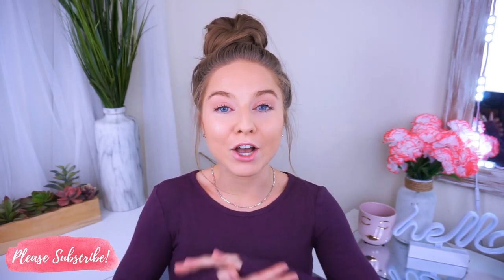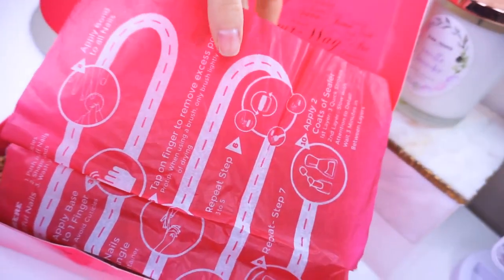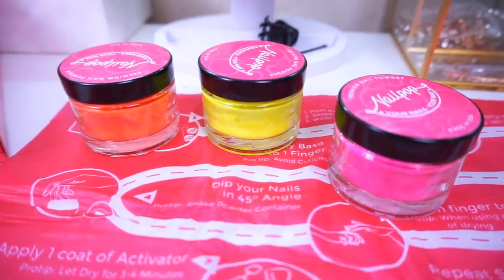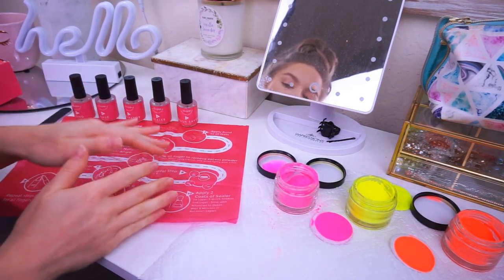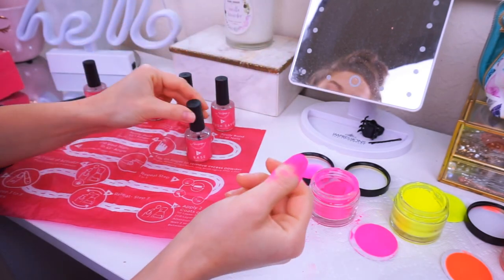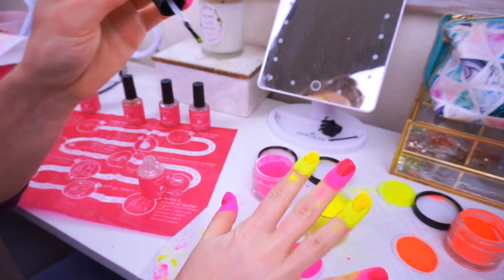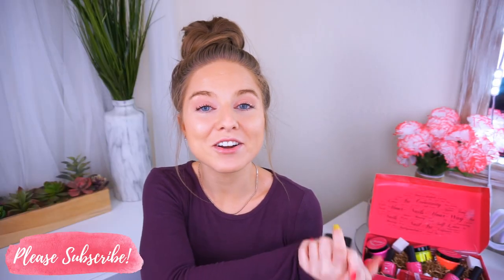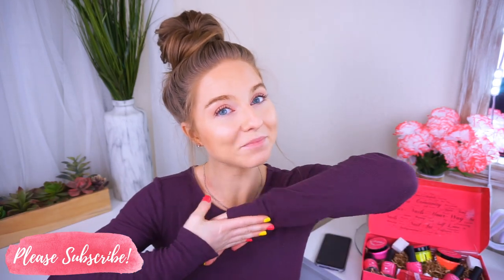DIP NAIL SUBSCRIPTION BOX! NAILPOP REVIEW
& hit the notification button ON!❤ Once we reach 100k subs, we'll be celebrating with a HUGE  G I V E A W A Y !❤
Grand opening starter kit price of $39.99 & you pick any 3 colors you want! Go go go :)

TESTING A DIY DIP NAIL STARTER KIT | NAIL POP REVIEW + TUTORIAL!!
All opinions during the tutorial are mt own as always :)

❤All I want is to make a difference in someones life.
Cancer survivor ❤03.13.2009❤ Jeremiah 29:11